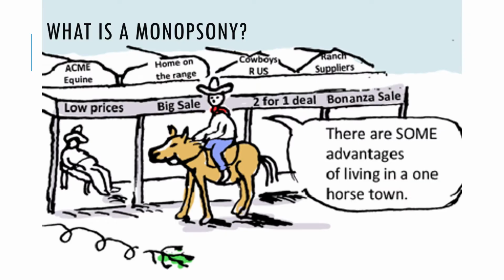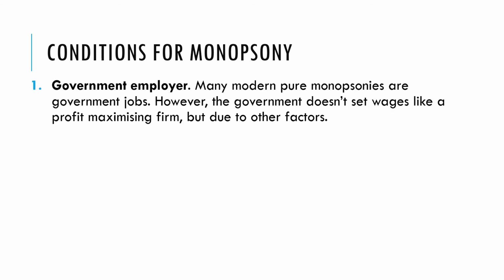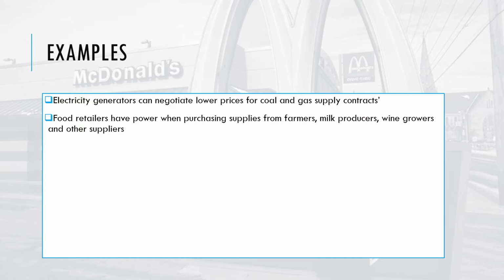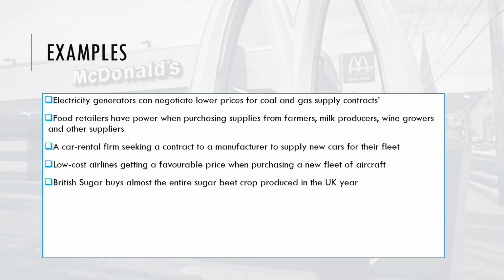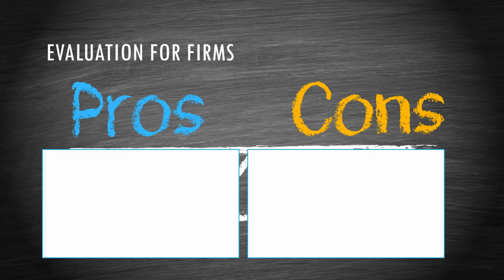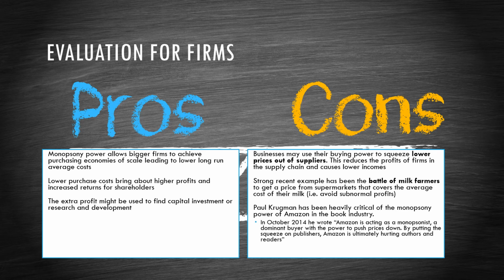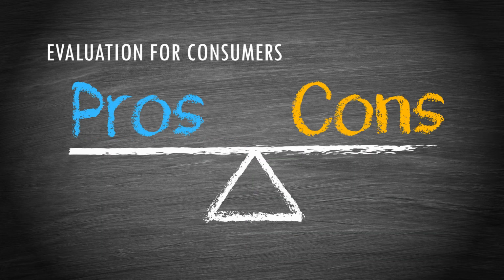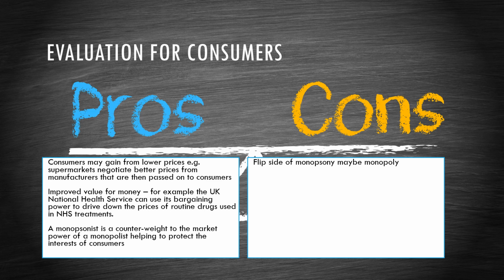22 Monopsony REC